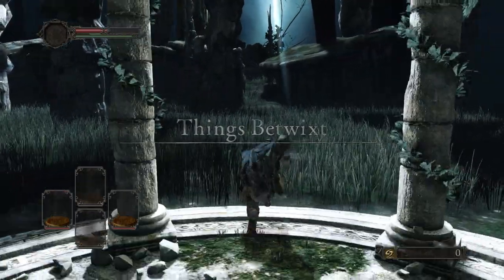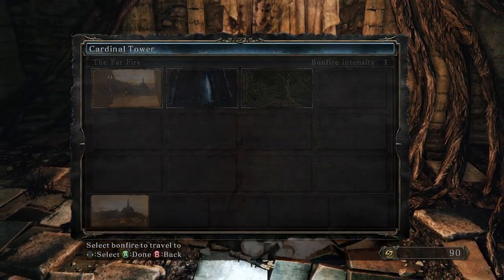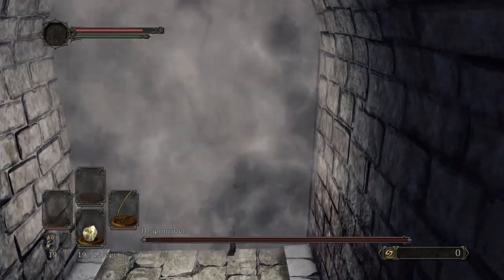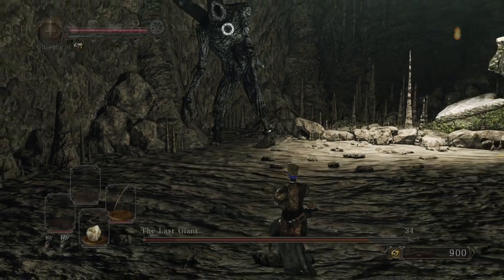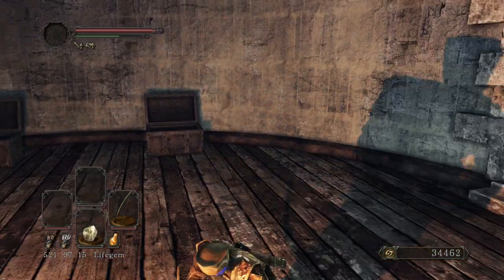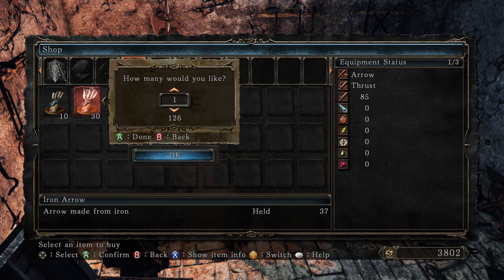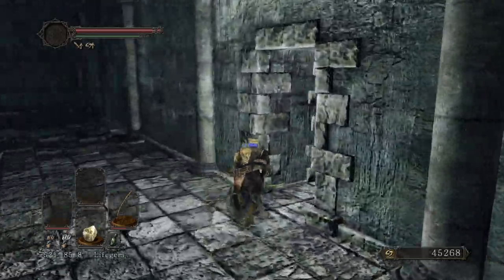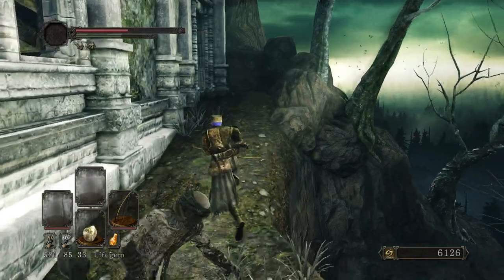Dark Souls 2 Dragonslayer Greatbow Playthrough || All Bosses All Weapons Challenge - Part 1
This is a challenge to defeat all the bosses in Dark Souls 2 with every weapon. The idea is to do an any% NG playthrough in order to obtain the weapon, as some weapons can't be obtained until quite far into the run, and then all bosses in NG+, where you can also get a second copy of the weapon to power stance it. Any time a weapon can have multiple infusions on it, the infusion that must be used will be randomized for an added challenge.